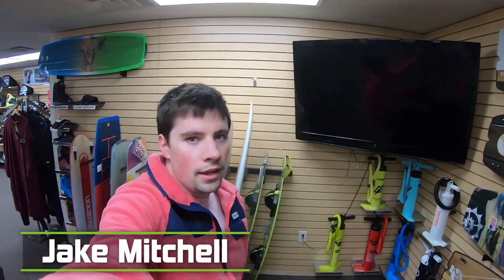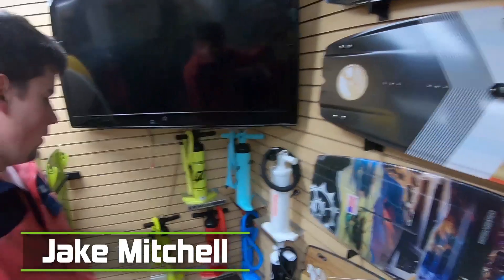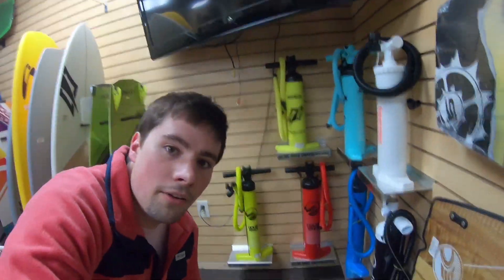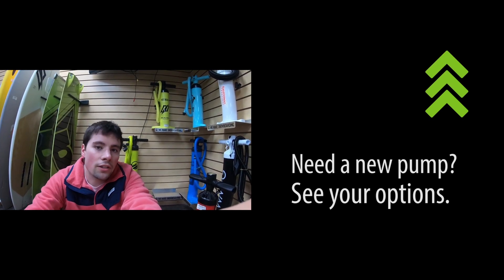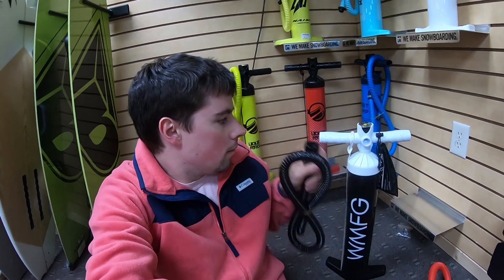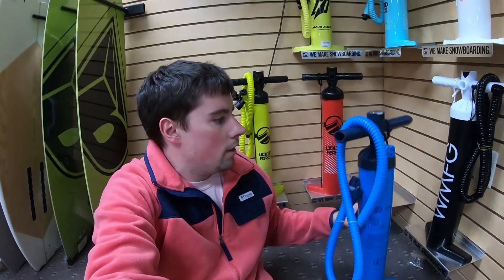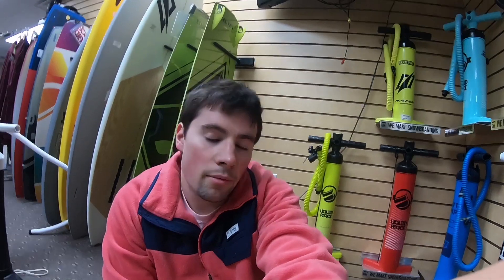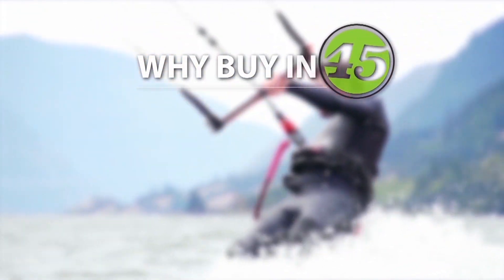Modern kiteboarding pumps.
A quick break down on what you can expect from a 2018 upgrade kiteboarding pump and some of the differences between different brands.